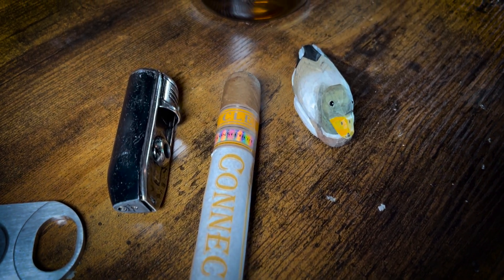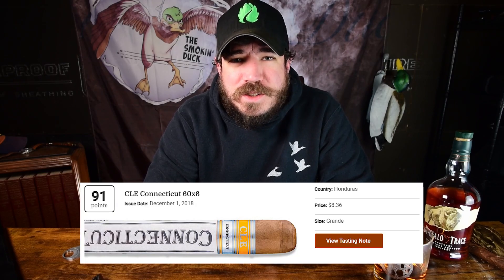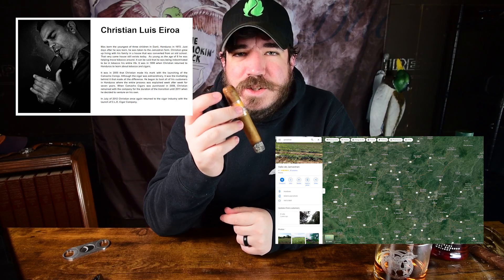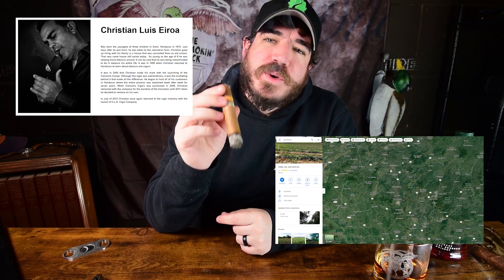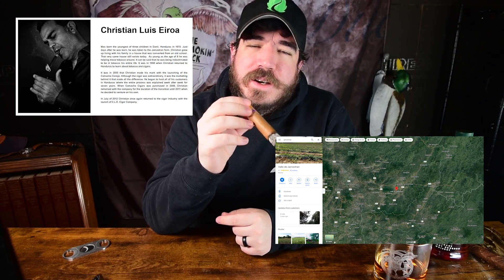The Cigar Directory E5: C.L.E. Connecticut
Listen in with the reviews from C.L.E., Cigar International and Cigar Aficionado all in one video! For the C.L.E. Connecticut.
Merch and Links:
Smokin' Duck Clothing
Smokin' Duck Samsung Case
Smokin' Duck Iphone Case
Smokin' Duck Pop Socket